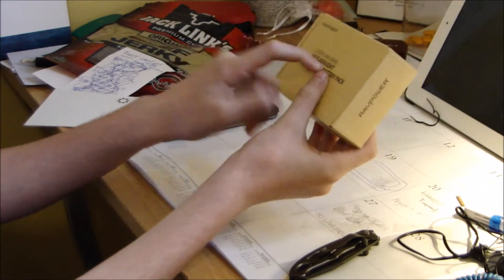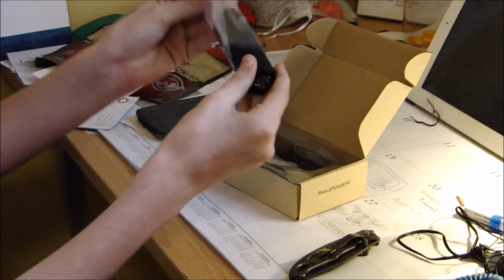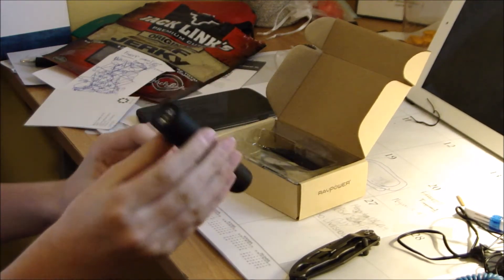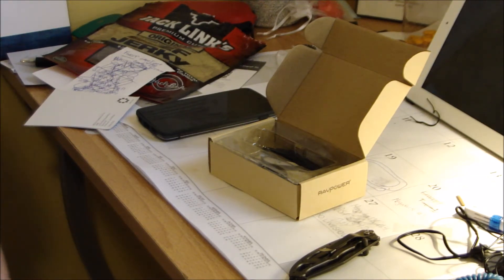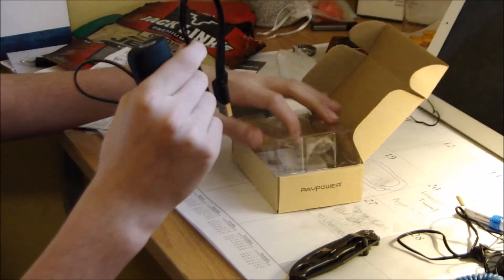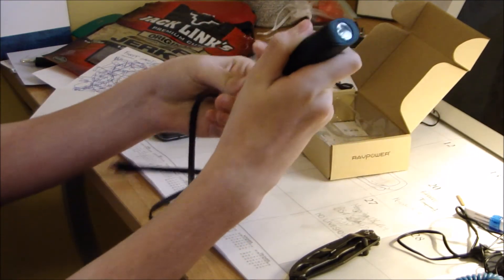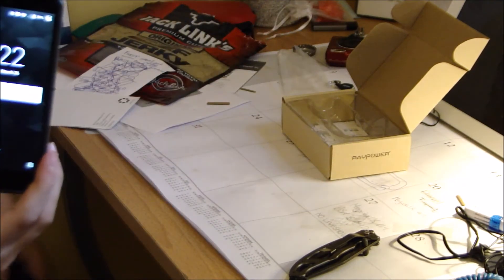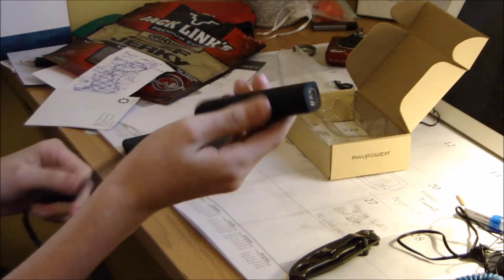RavPower UV flashlight external battery unboxing!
Hello guys its Joshua, today I am here with another video,
*EXPAND THE DESCRIPTION FOR MORE INFORMATION!*

MEGATALK GOOGLE PLUS COMMUNITY!

CHANNEL TIME SUBMISSION FORM!